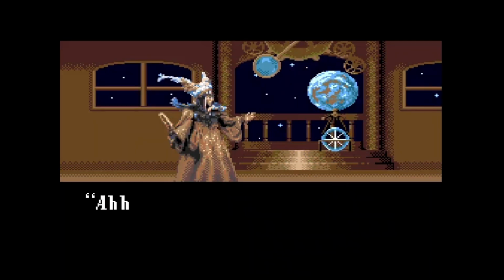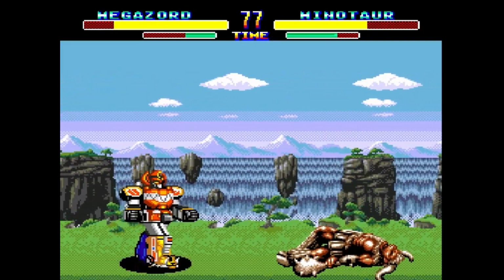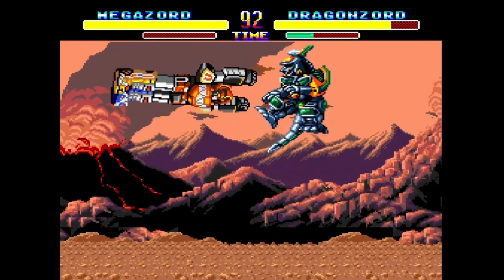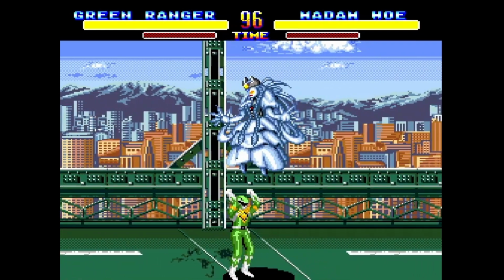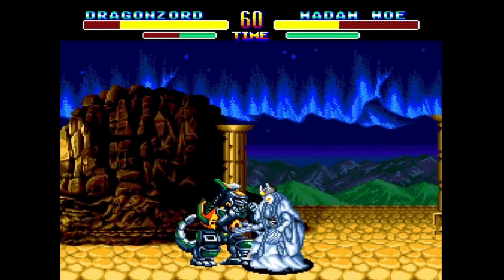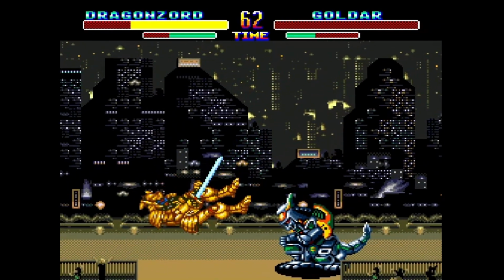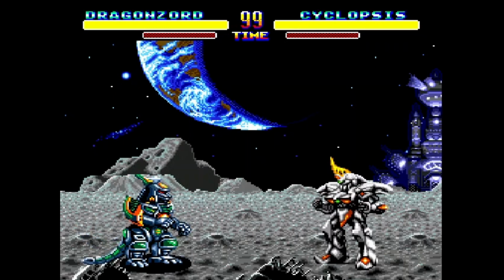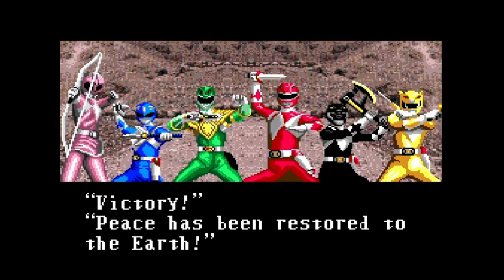Mighty Morphin' Power Rangers 1994 Full playthrough with commentary Sega Genesis Mega Drive Classics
Apologies folks, it's a short video today as @TartanSamuraiGaming continues his own battle with the flu!
Anyway, here's a nice little nostalgia trip for you all.
Mighty Morphin Power Rangers was released in 1994, drawing inspiration from season 1 of the hit TV series.
It's a Street Fighter style one on one fighter. Not the greatest in the genre but certainly not the worst either.
Hopefully you'll enjoy revisiting this as much as I did.